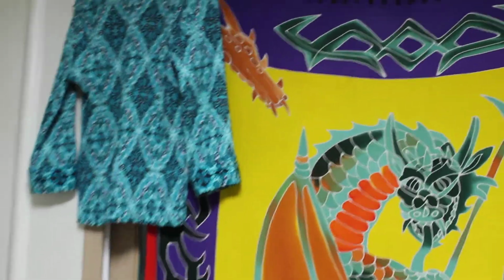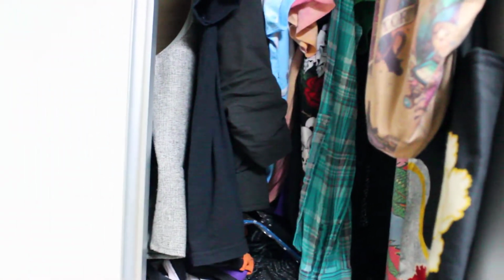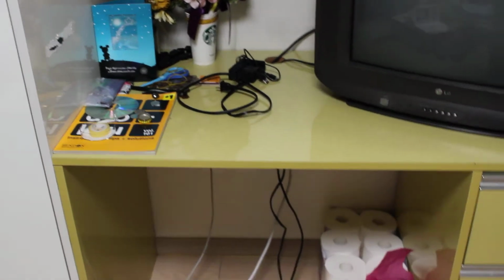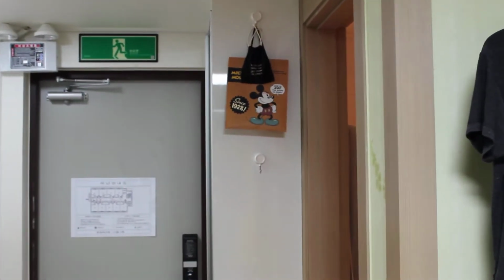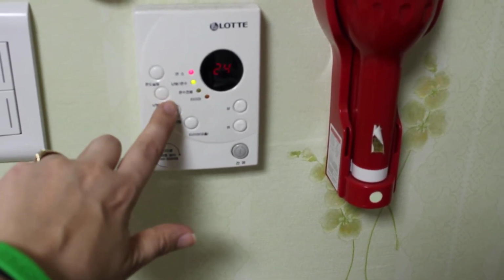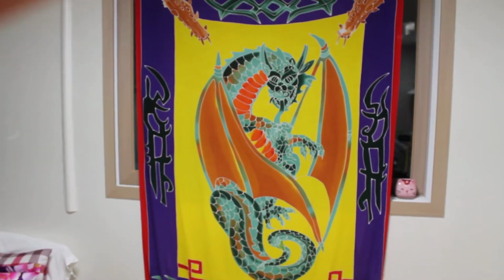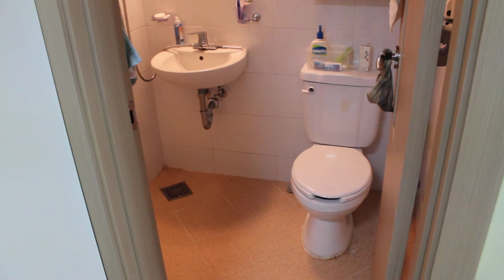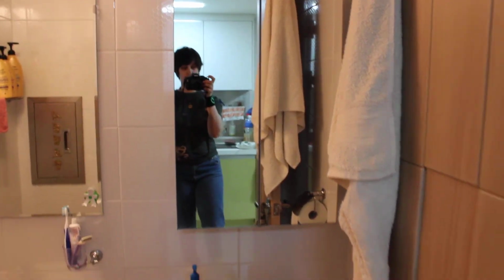My Apt. In Korea (Part 2/2)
This is just part two, I kind-of go of on a tangent at the end, but I hope it's helpful. Like I said, I'll try to provide as much useful info as I can below.
Some cities, and places I've heard of to check out are (cities first) Itaewon, Hongdae, Dongdaemun, Gangnam, Daegu, Busan, Seohyeon, and there are SOOO many more! Just get out and explore once you are here, and you'll find all sorts of neat stuff. You can go to some of the small islands right off the coast to the South, or hike mountains in the interior.
Yongsan, Dongmyo/Sindang area, Yeongdeungpo, and Wangshimni all have big E-marts in them. You may be able to find details on the Angloinfo site about them, but if you go to those stations, you should find them fairly easily, they are really big. Some of them share the building of a mall or complex, but if you ask or check the information desk inside the station you should be able to find it. Another thing I totally forgot to say, make friends once you get here, the more people you have to offer support, the better. You will have tough days, but I promise it WILL be better than those few rough days for the majority of your stay.